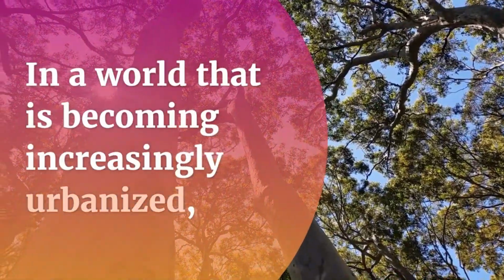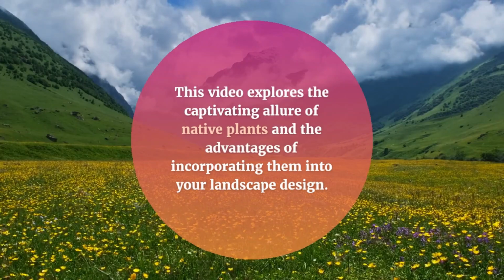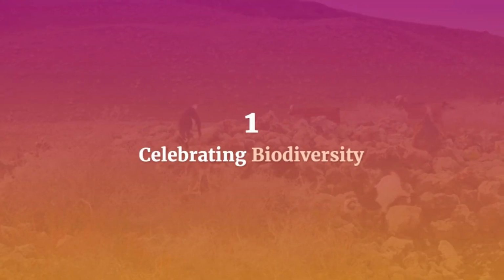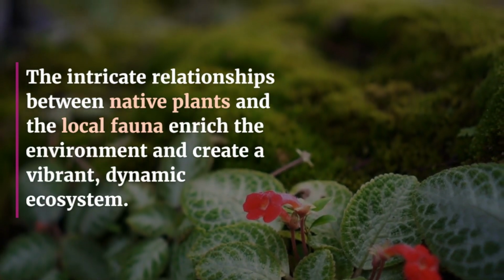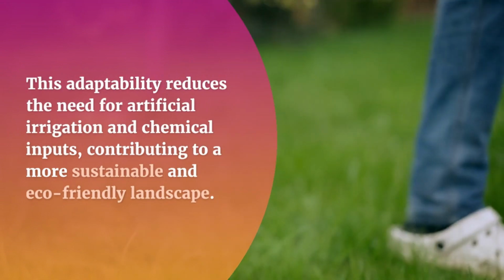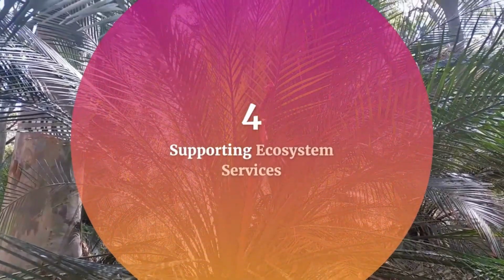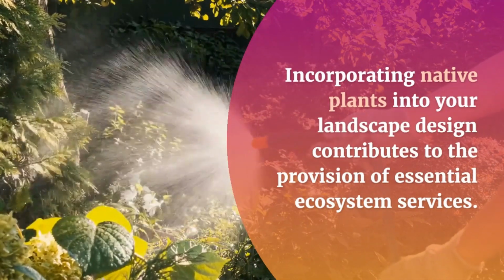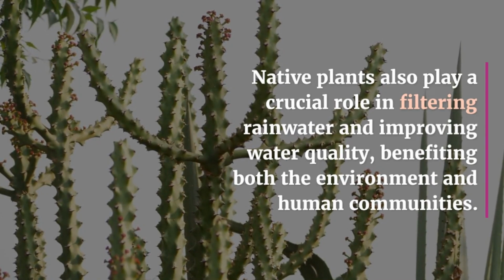The Beauty of Native Plants in Your Landscape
Discover the captivating beauty of native plants and how they can transform your landscape into a vibrant haven for wildlife and biodiversity! In this inspiring video, we'll take you on a journey to explore the wonders of native flora, their unique characteristics, and the numerous benefits they offer. Learn how to incorporate native plants into your garden design, creating an ecologically balanced and sustainable landscape that thrives with minimal maintenance. Join us in celebrating the native plants that are not only gorgeous but also essential for preserving the natural heritage of your region! 🌱🌺🐝"

Native Plants,
Native Plants in Landscaping,
Native Flora,
Native Plant Benefits,
Wildlife-Friendly Garden,
Biodiversity,
Ecologically Balanced Landscape,
Sustainable Landscaping,
Gardening with Native Plants,
Gardening with Indigenous Plants,
Landscaping with Native Flora,
Native Plant Conservation,
Garden Design with Native Plants,
Regional Native Plants,
Natural Heritage,